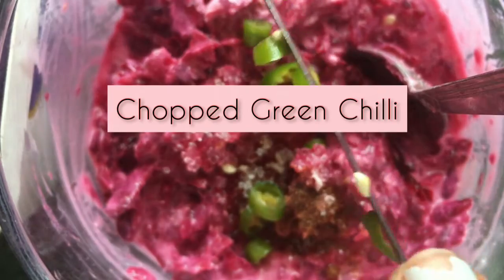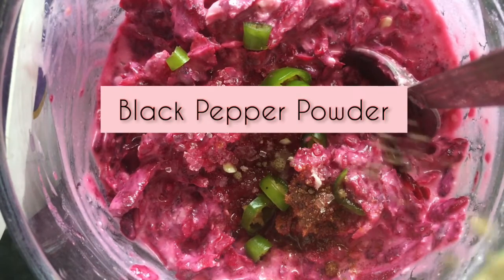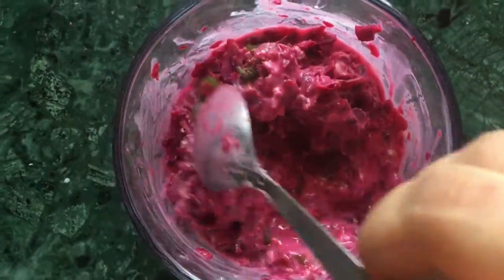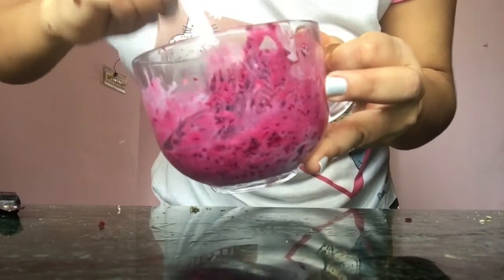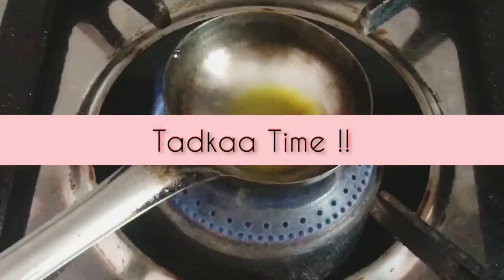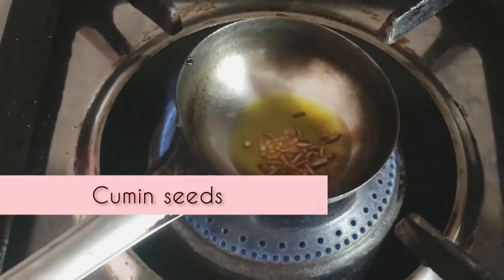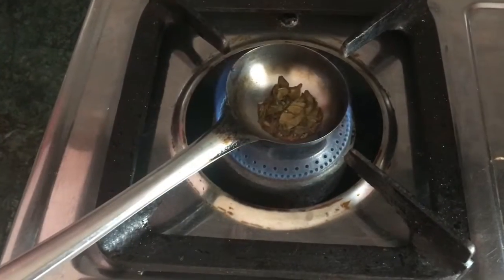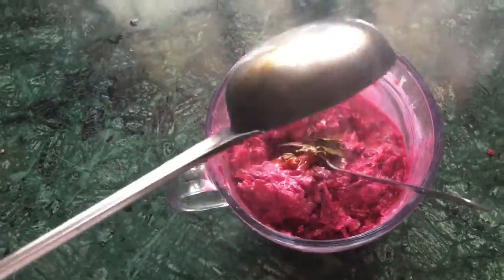Breakfast for Glowy skin | easy breakfast or brunch recipe | eat 15 days Lose 5 Kg